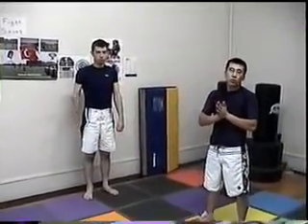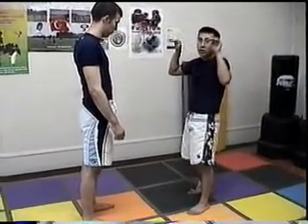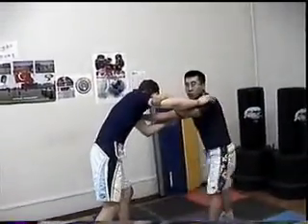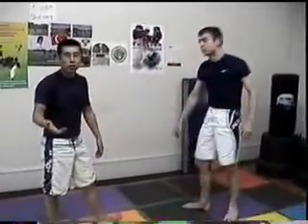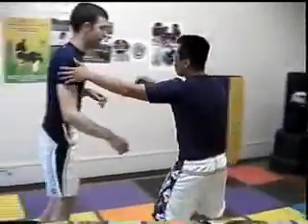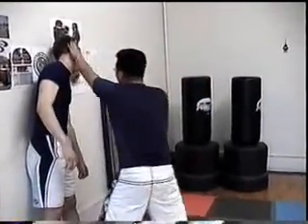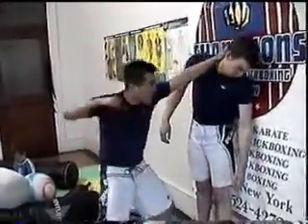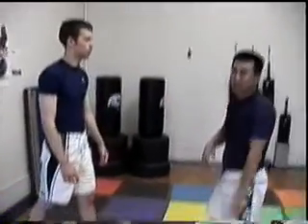Pray Position - counter attack series - part 1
3 possible counter attack you can do from the prayer position